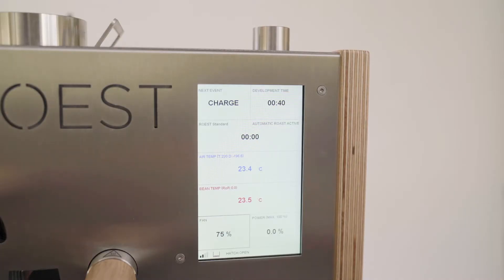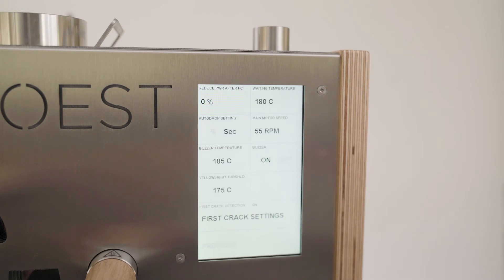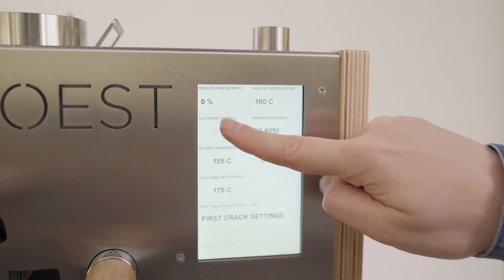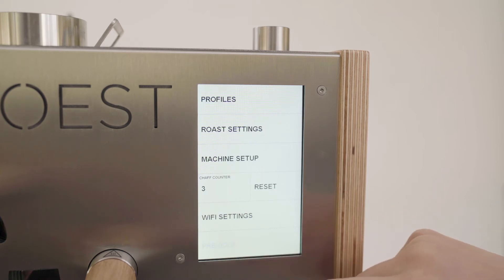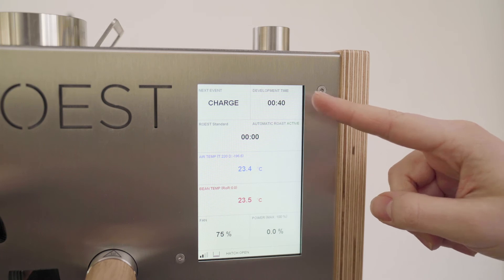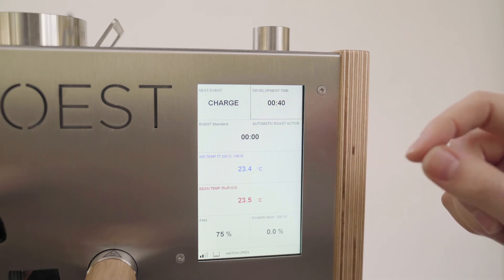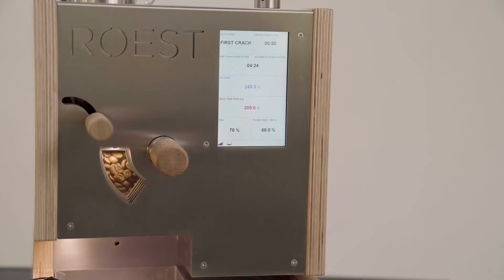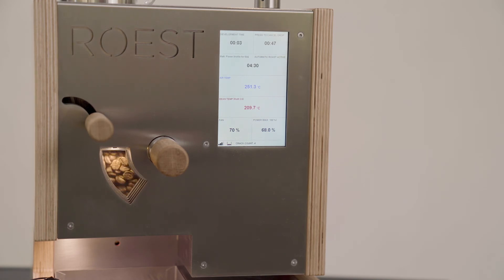Automatic Development time on ROEST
Easy tips for a new owner of ROEST sample roaster. Professional roasting is  not about time based profiles - to achieve higher consistency and let each coffee develop to its full potential, make sure your coffee has the right amount of development. After registering first crack ROEST starts Development time based on your settings - count down in seconds or reaching Development in %. Here is how to set it up.

How to make it even more automated? With the First Crack Technology - it registers the First Crack event and finish the roast without any interaction. All you need to do is charge the coffee. ROEST will do the rest for you.